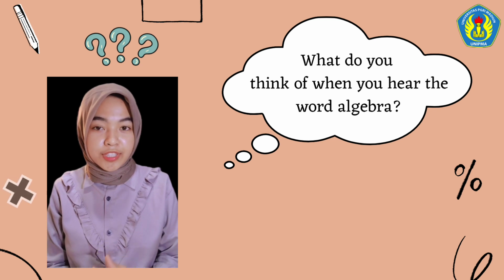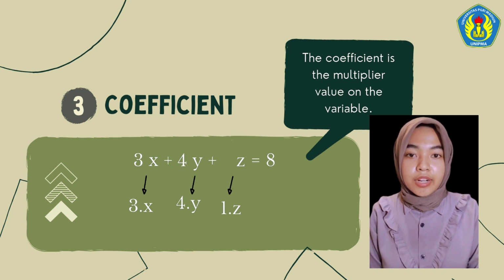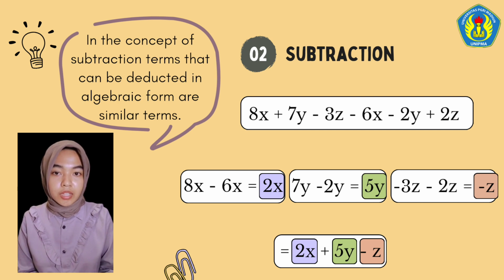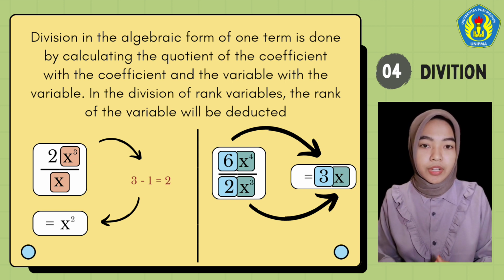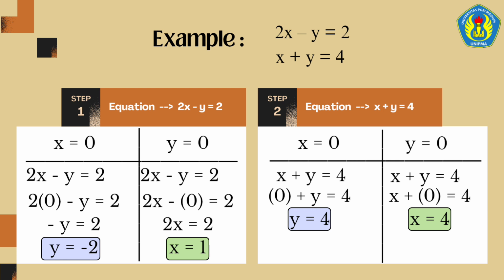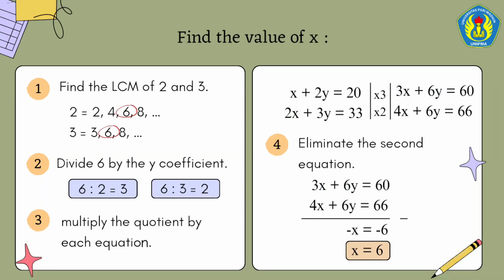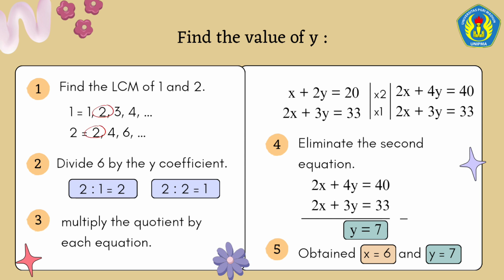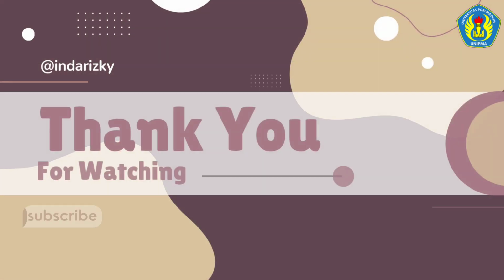Algebra - Forms of Algebraic Operations & System of Two-Variable Linear Equations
Tugas Bahasa Inggris